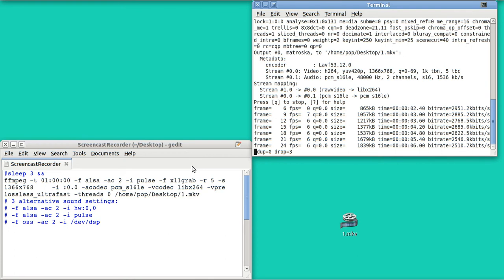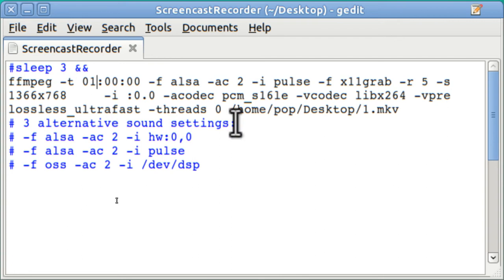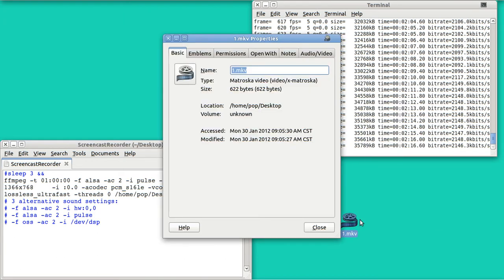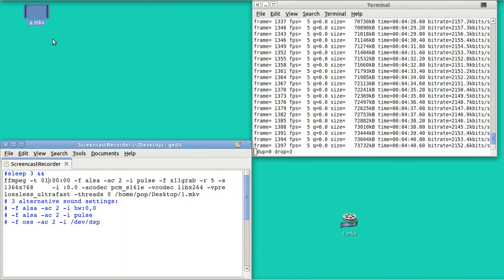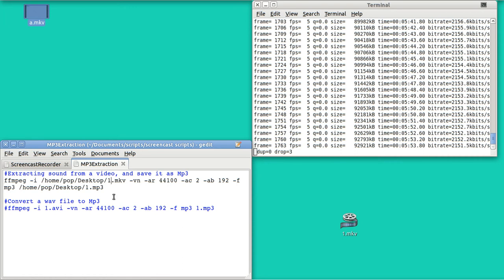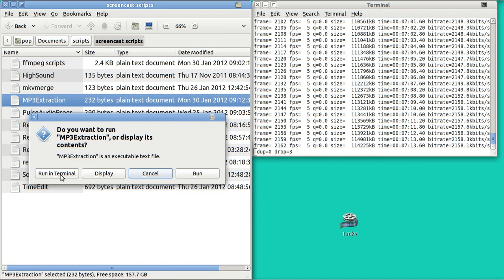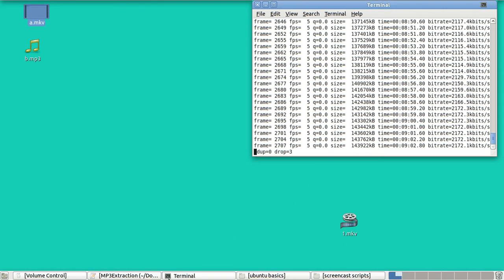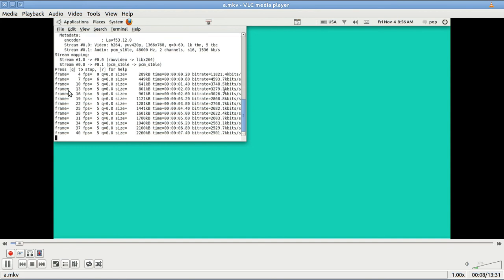Ubuntu Basics MP3 extraction from videos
Run a text script in Gedit that uses FFMPEG to extract the sound out of a video.  This script saves the file as MP3.  There are dozens of other scripts which let you extract video from ANY video-and-audio format to ANY audio-only format.  For instance, you can go from, say, .AVI to WAVE.  You have the option of altering the script to record in stereo or monaural.  You can save at various levels of sound quality.  This method makes use of "The Terminal", which is the CLI (command line interpretor) of Linux.  These are very similar the DOS's "batch files".  To make them "Run" you have to take the text file and alter its "Properties" (with a right mouse click) and tell your computer to enable the text as a program.  (You can either read the file in Gedit or Run the file,)